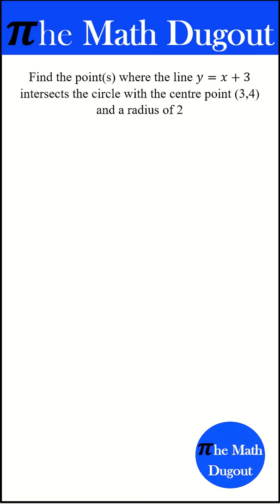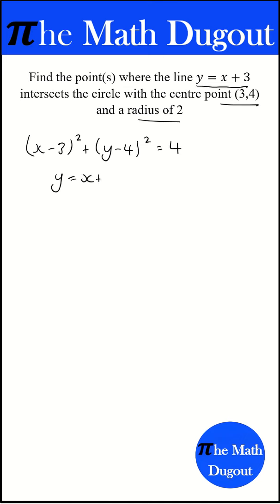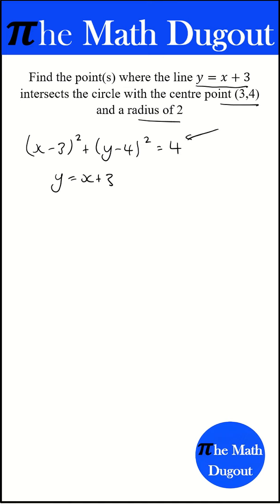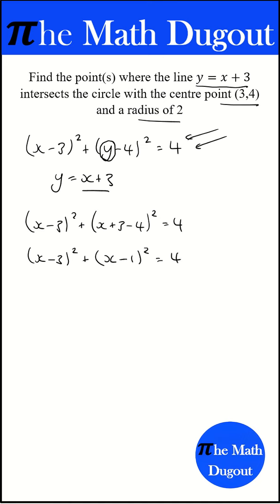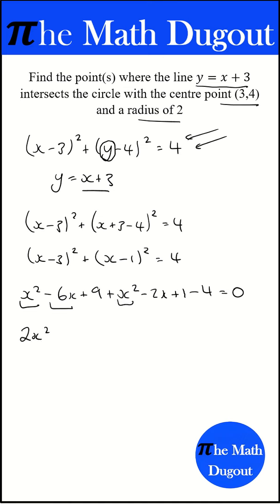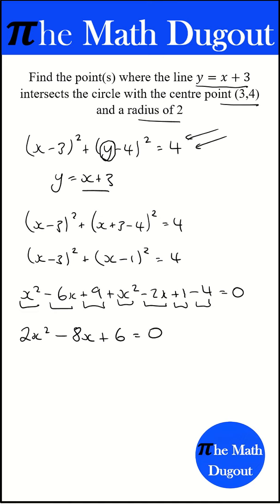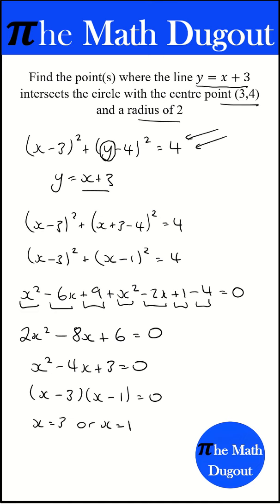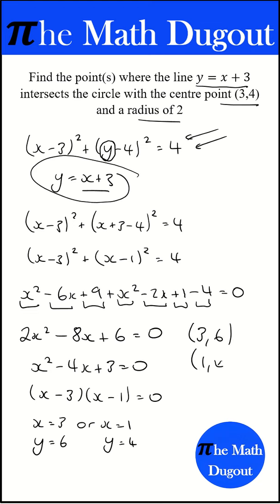Line intersecting a circle